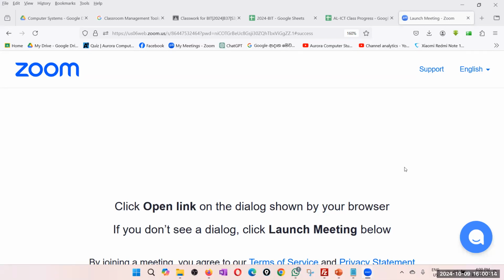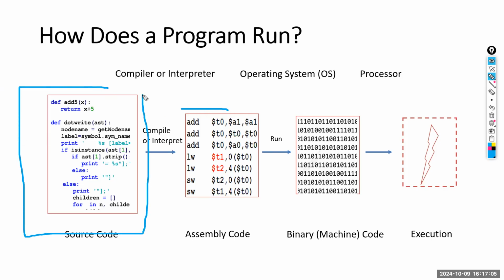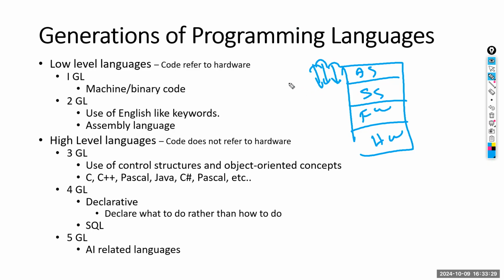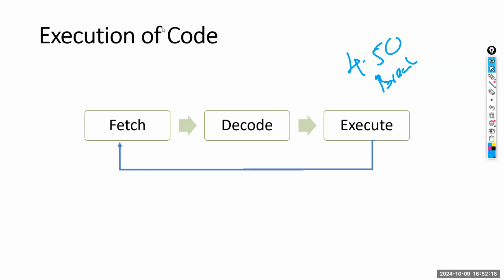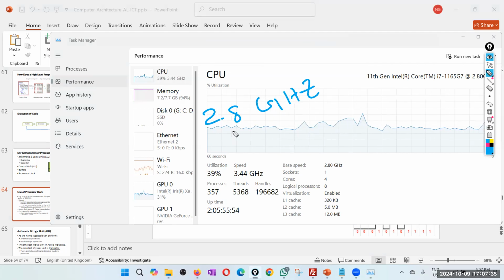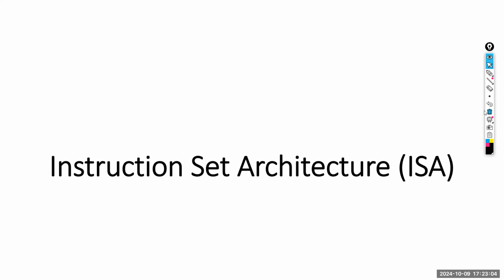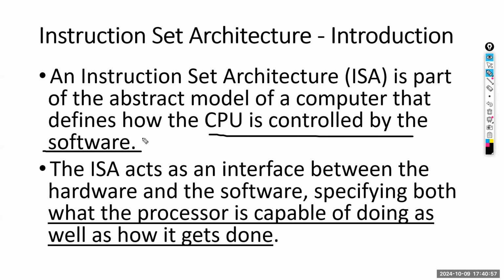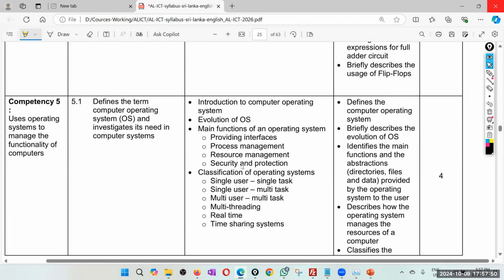AL-ICT|26|#10|Oct 09IIntroduction to Computer (Part 5)